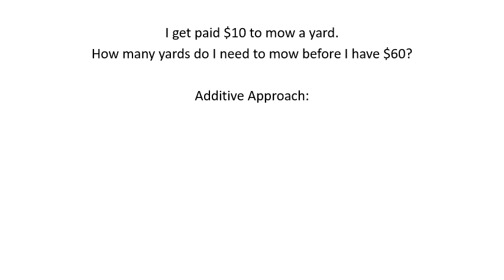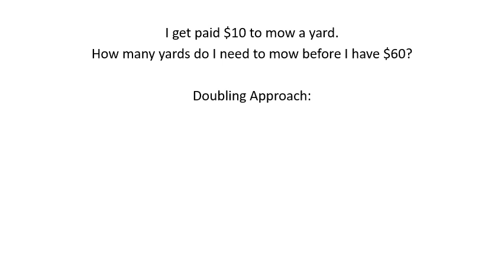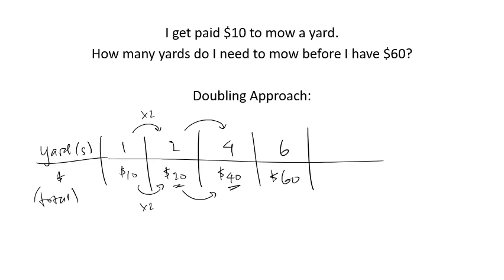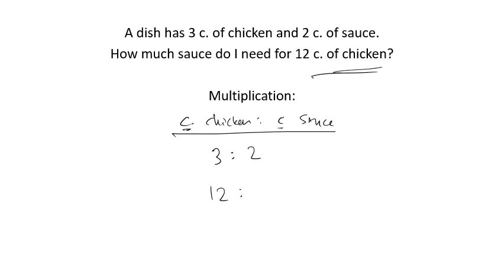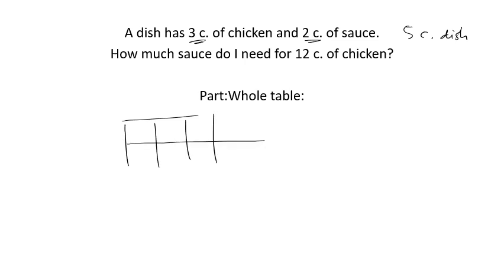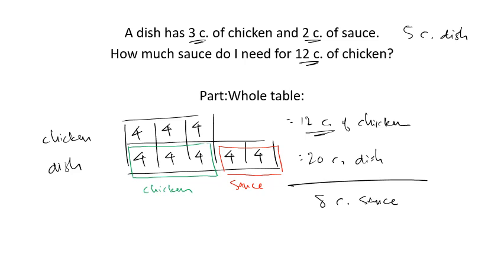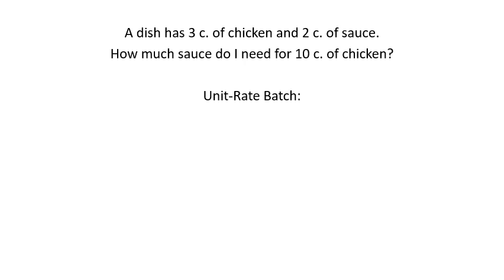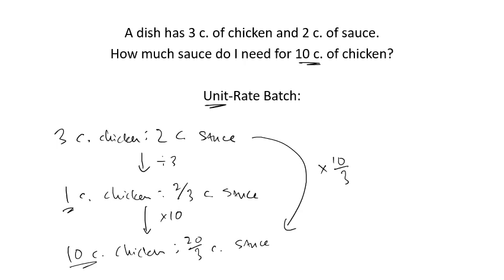Video 7.2: Solving Proportions by Multiplication/Division